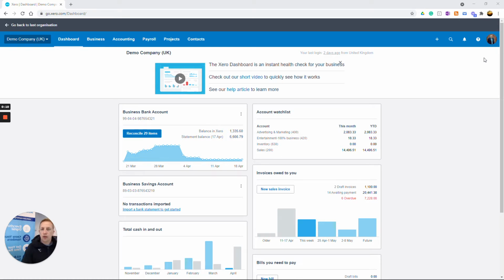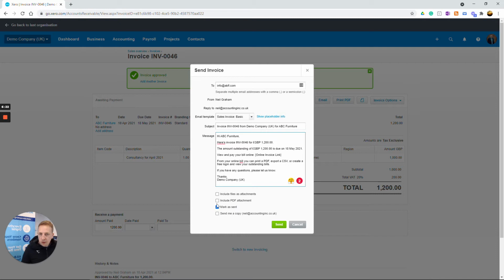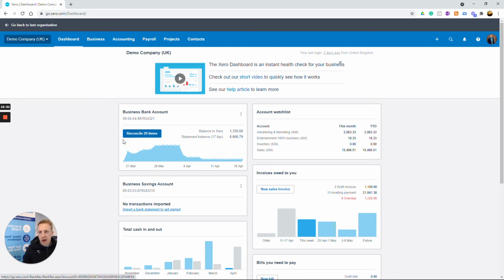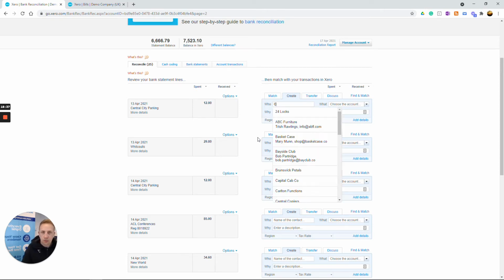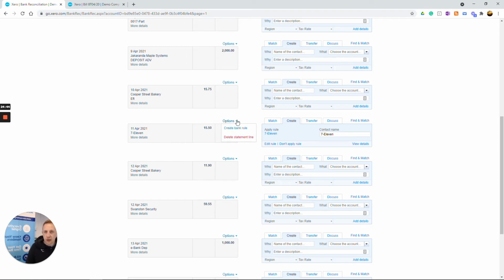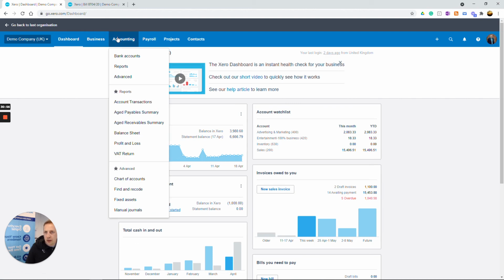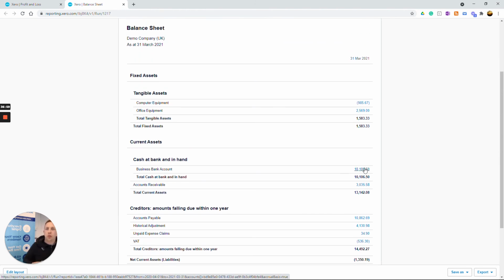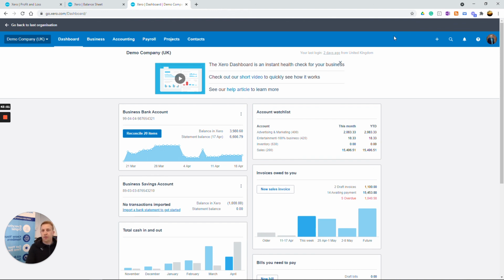Xero 101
Learn the basics of Xero with a few helpful tips and tricks on how to speed up your bookkeeping and run meaningful reports to improve your business finances.